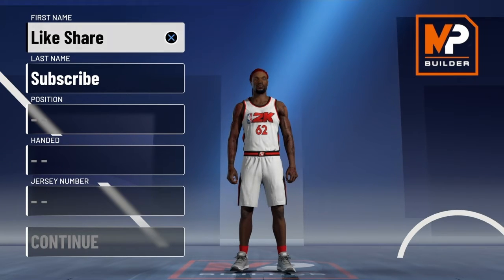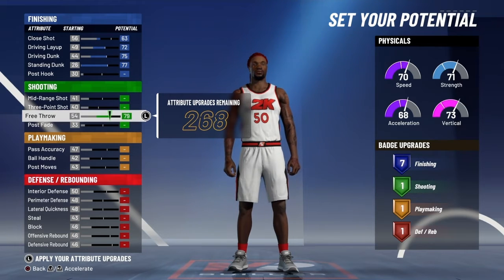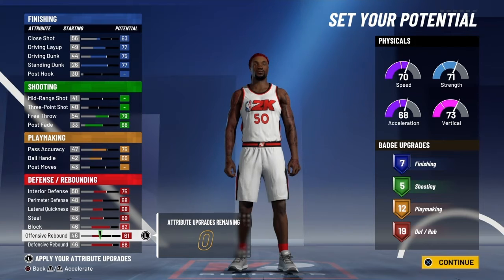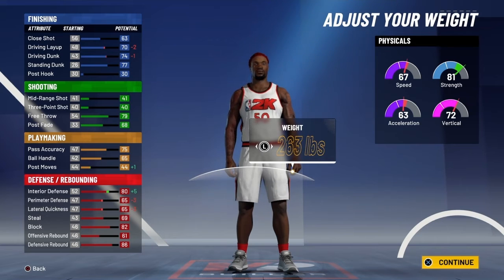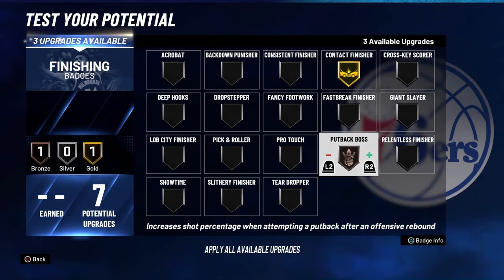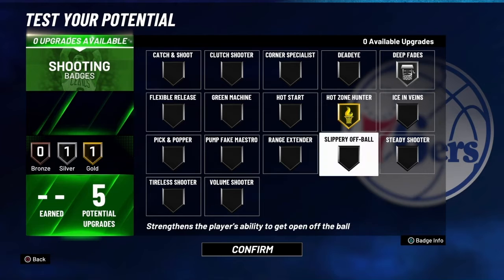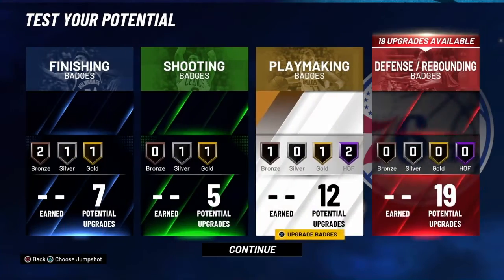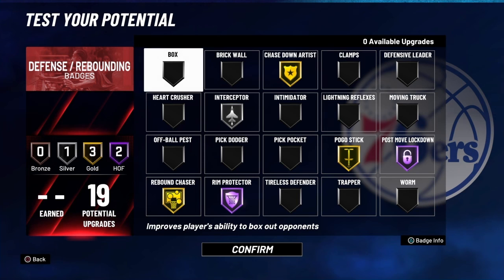Best Rim Protector Contact Dunks Nba2k21